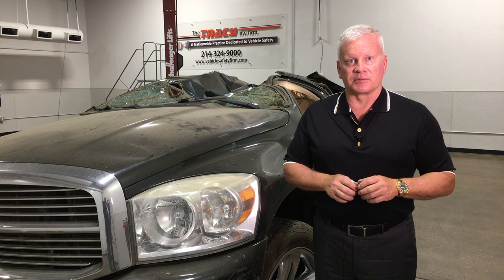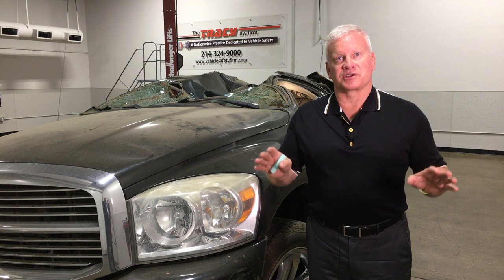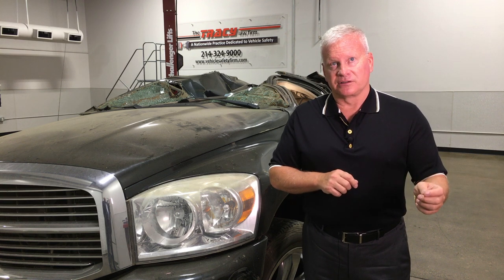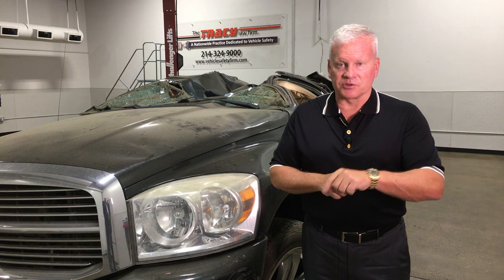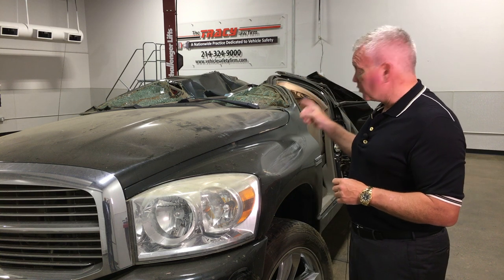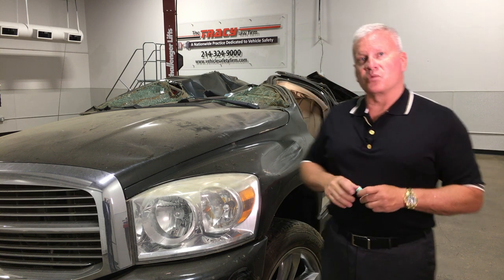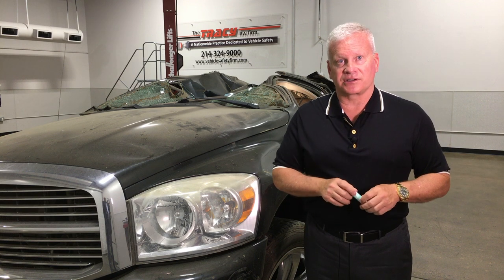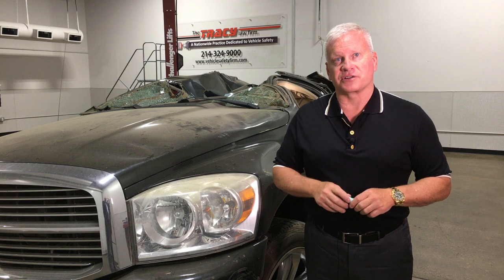What Are The Safest Cars For Teens?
I'm Todd Tracy with the Tracy Law Firm in Dallas, Texas and I'm inside one of the inspection bays at the Crash Lab and I'm here today to answer just this one question that I get a lot of questions about.
"My child is getting ready to buy a vehicle for the first time, do I need to surround them in a vehicle that is heavier than everything else around them, that is bigger than everything else around them and it has more structure around them?"
Well I'm here to tell you that bigger is not necessarily safer. I routinely tell people who ask me, "my child is getting ready to buy their first vehicle what should I buy them," I always tell them get a Subaru Crosstrek. It's an inexpensive vehicle that has spectacular steel, spectacular structure. They just did it right. They designed it right. They tested it right. They used the right material. And I will tell you this, better material equals better vehicle. Better testing equals better vehicle. Better engineering equals better vehicle. I'm telling you the Subaru CrossTrek they did it right. This vehicle was not done right. They didn't use the right material and by right material I'm talking ultra high strength steel. Boron steel. Steel with Martensite in it. This vehicle was not drop tested. This vehicle was not rolled over. This vehicle did not test for animal strikes. Safest vehicle on the road for the money today, Subaru Crosstrek. If you are going to buy a vehicle for your child, buy a Crosstrek.
If you, a family member, or friend have suffered serious injuries or they were killed in an auto accident, there may be a case against the car maker. The victim’s or family members of the deceased person may be entitled to significantly more money in damages than just a negligence case about the cause of the accident.